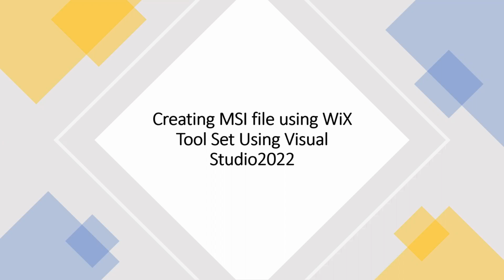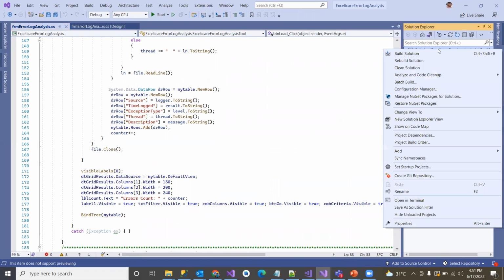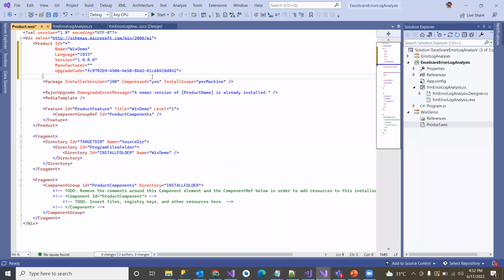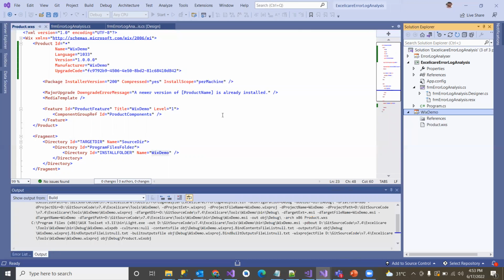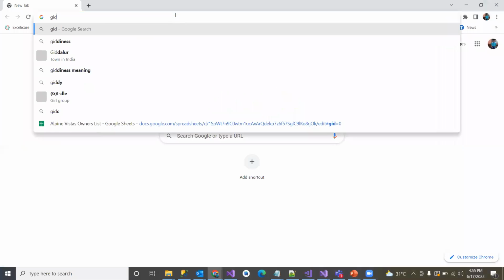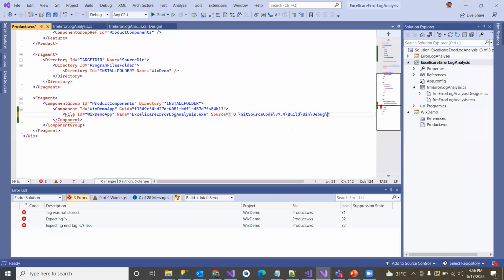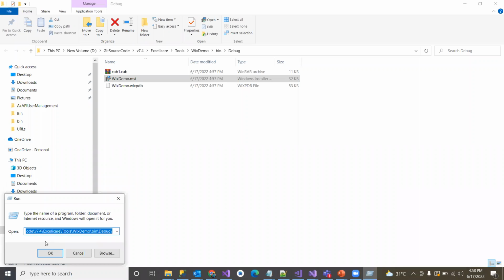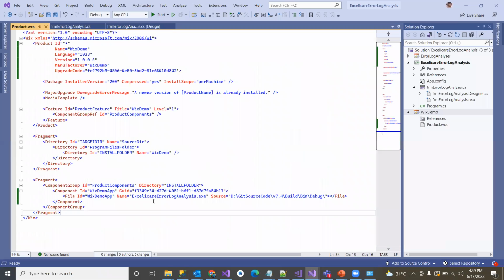Creating MSI file using WiX tool set